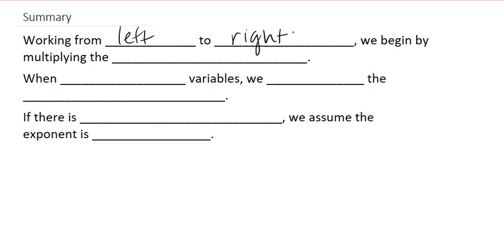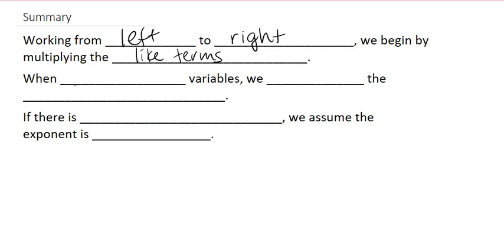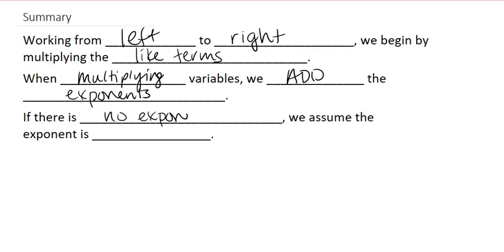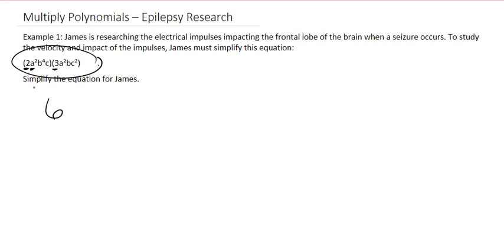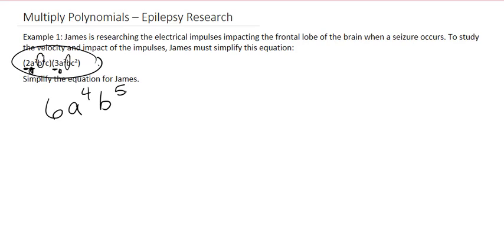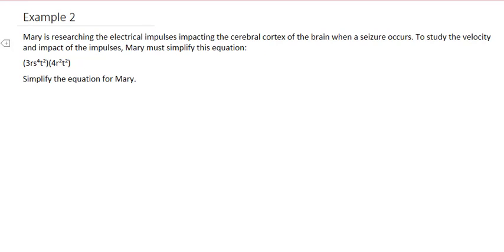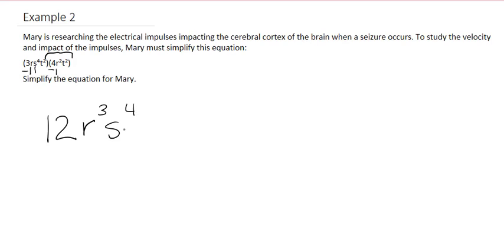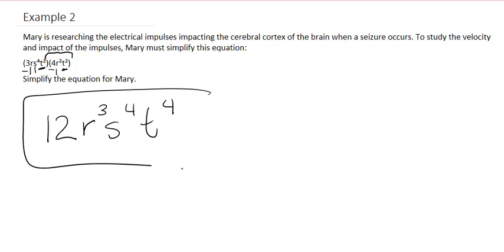MAP 117- MA- 5.4c Multiply Polynomials